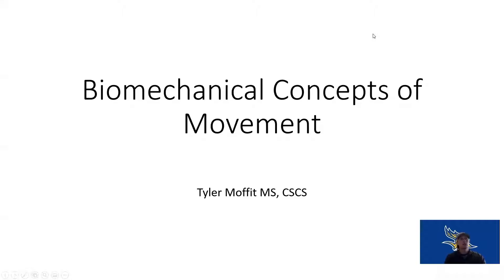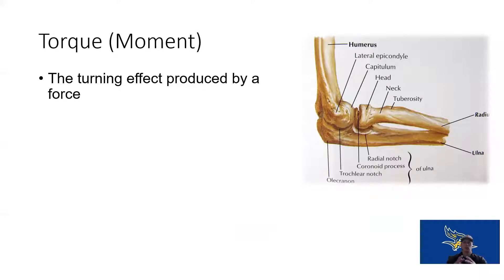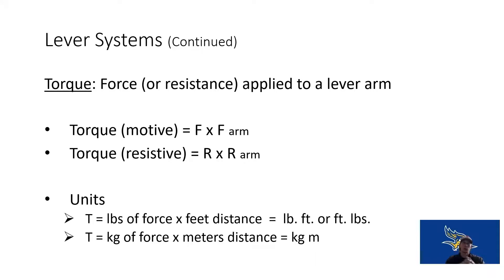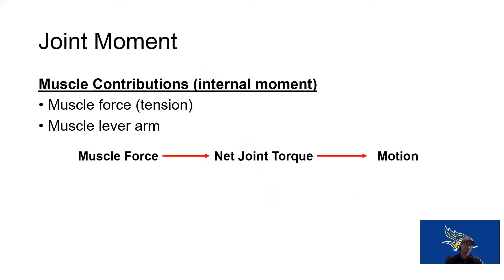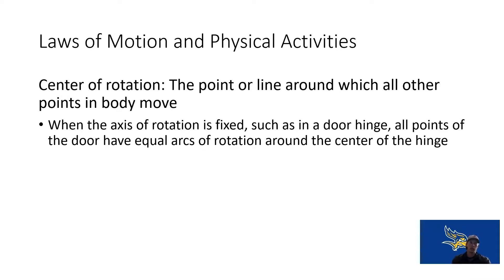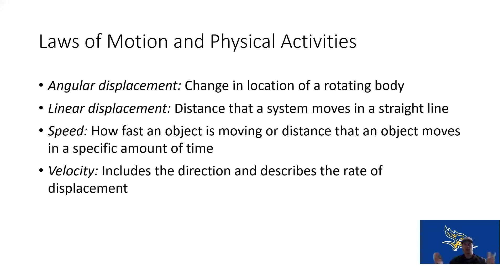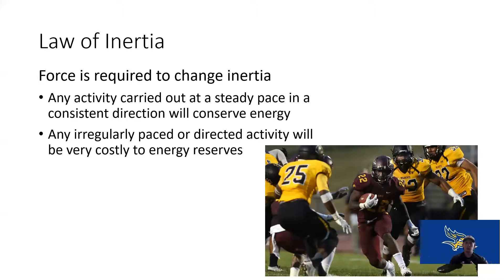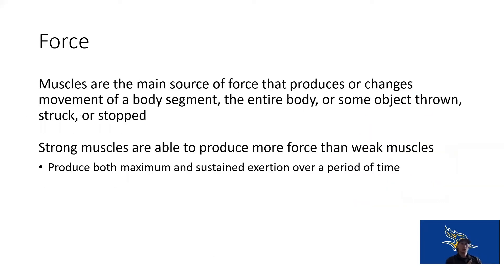KINE 3030 Biomechanics Lecture